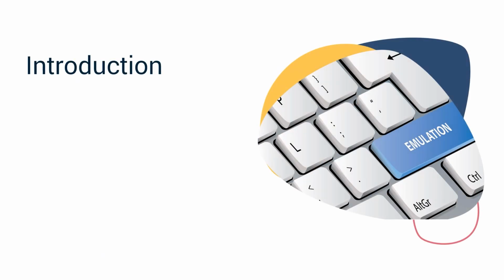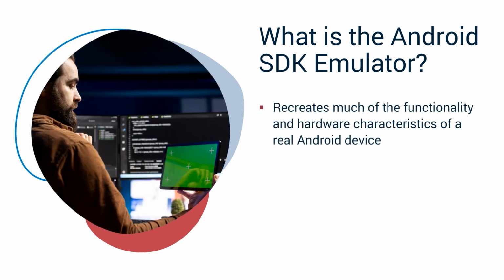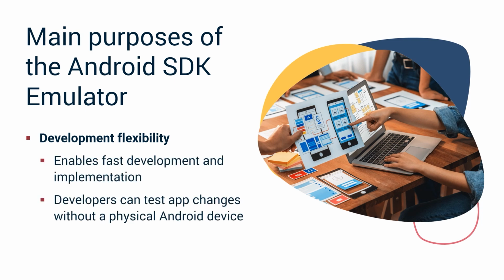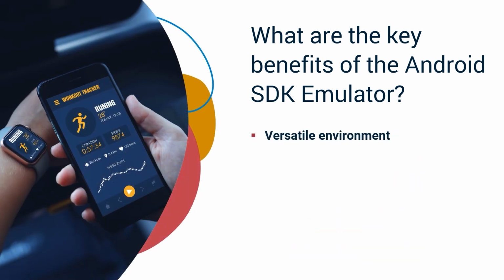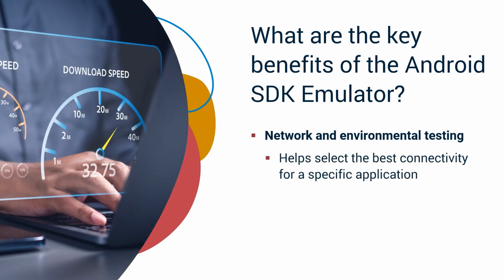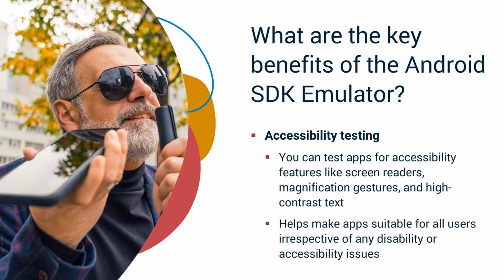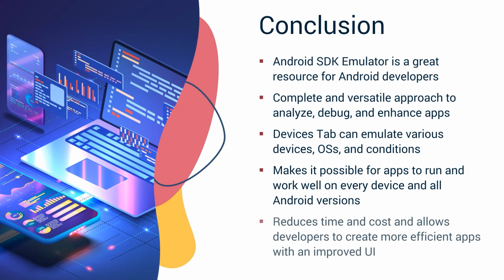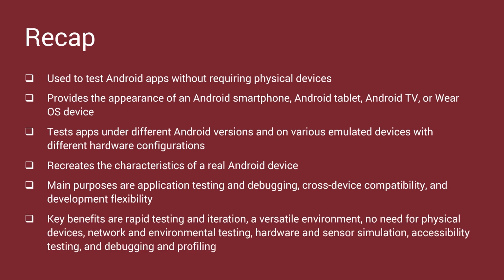Understanding Android SDK Emulator